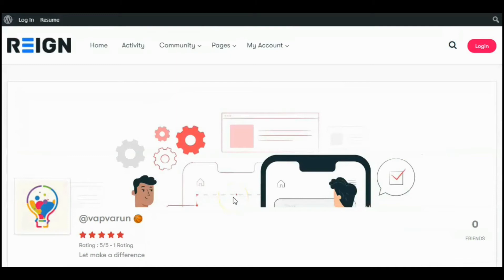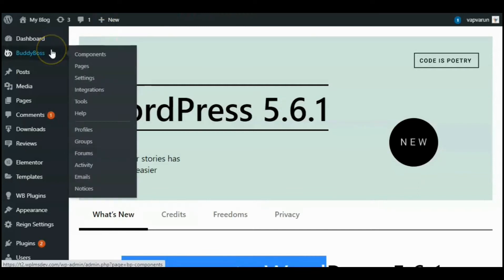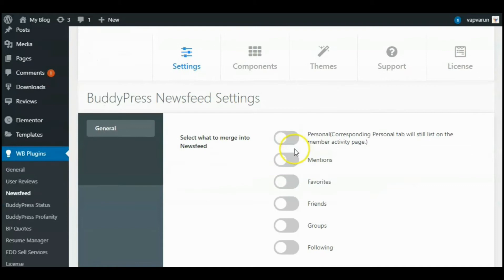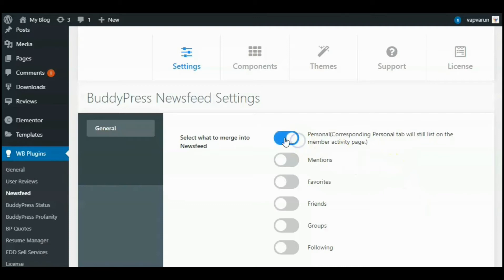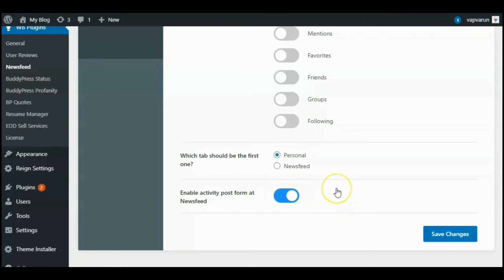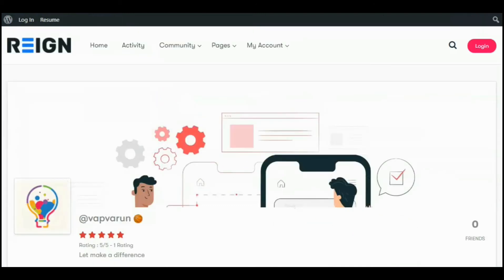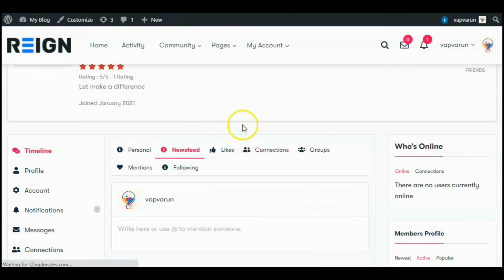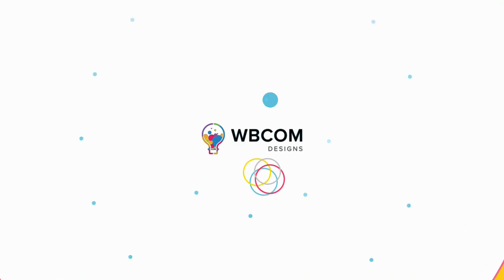BuddyPress Newsfeed | Create A Customized Newsfeed on your BuddyPress and BuddyBoss Platform Profile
BuddyPress Newsfeed Combine and provide an aggregated page to the members where they can see all the activities of other members.